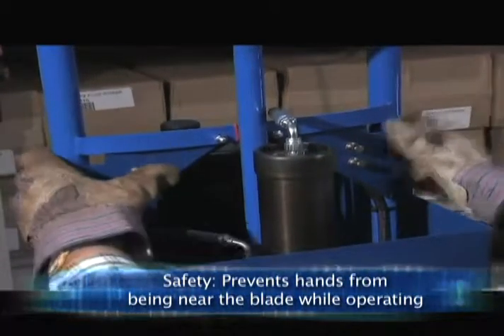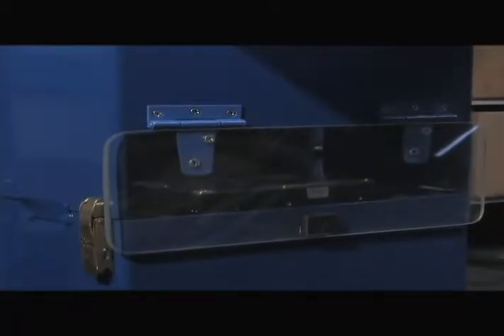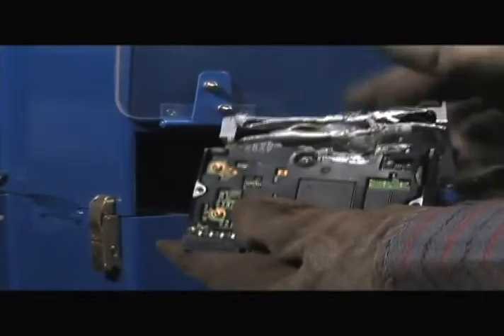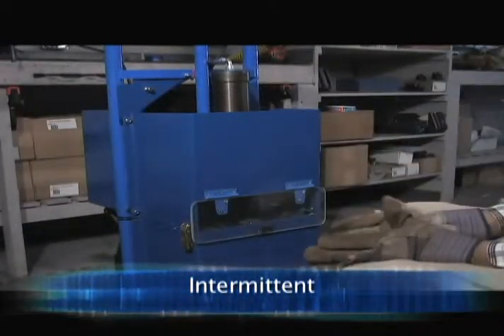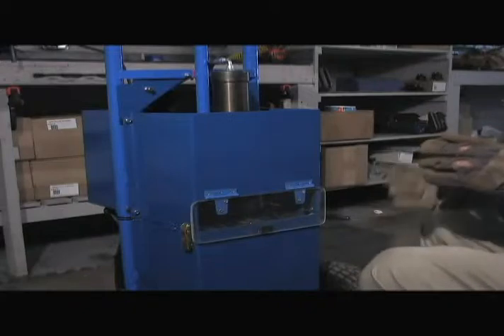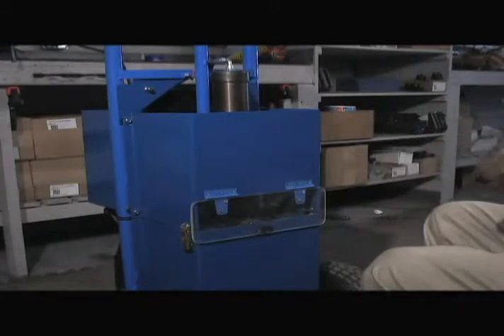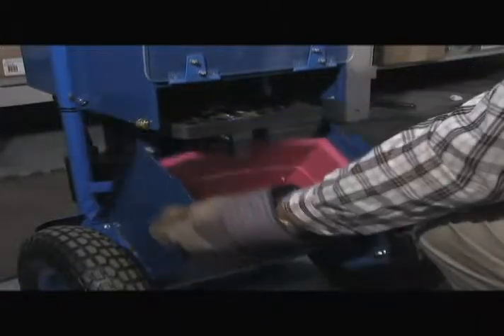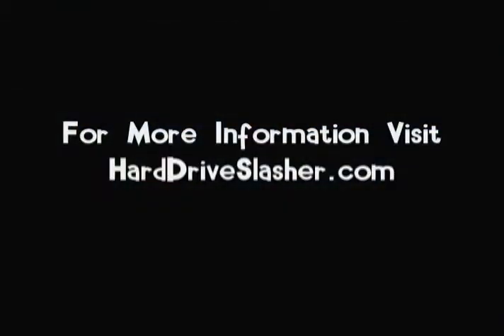Hard Drive Shredder